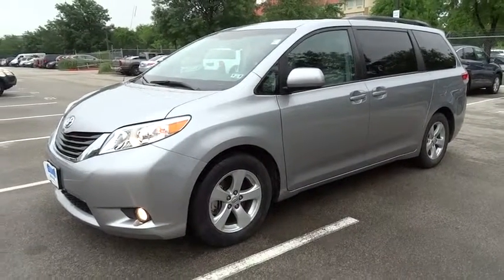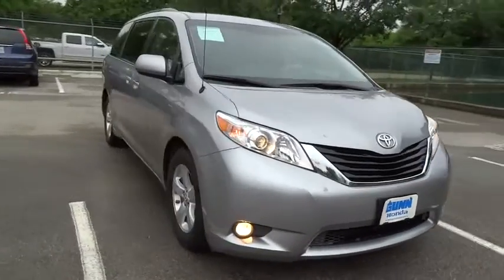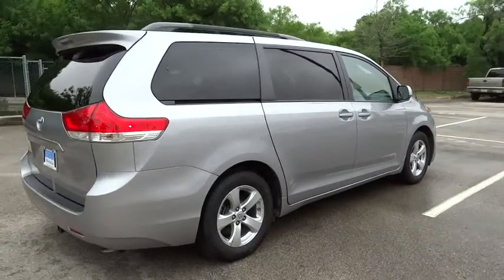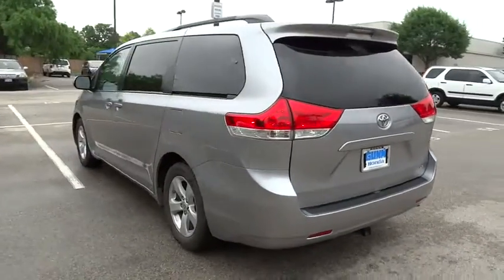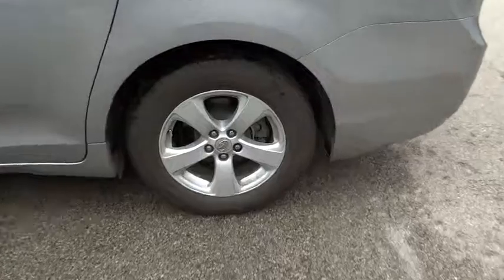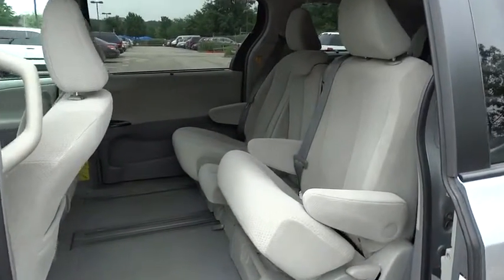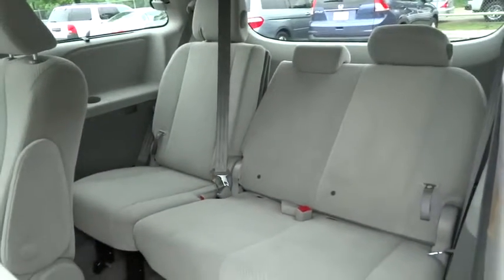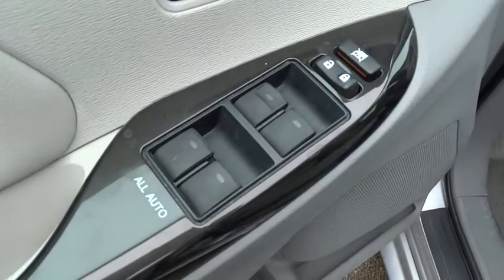2012 Toyota Sienna San Antonio, Austin, Houston, Boerne, Dallas, TX H151406A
2012 Toyota Sienna

Gunn Honda
14610 IH-10 W

CARFAX 1 owner and buyback guarantee! New In Stock! Safety equipment includes: ABS, Traction control, Curtain airbags, Passenger Airbag, Daytime running lights...Other features include: Power locks, Power windows, Auto, Rear air conditioning, 266 hp horsepower...